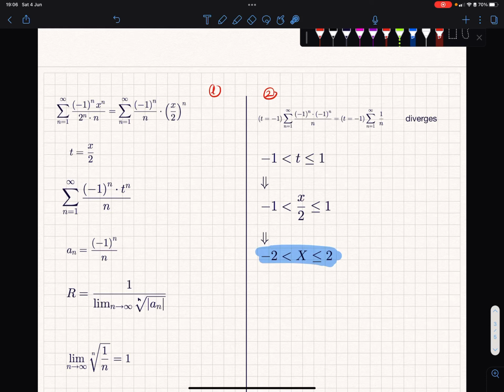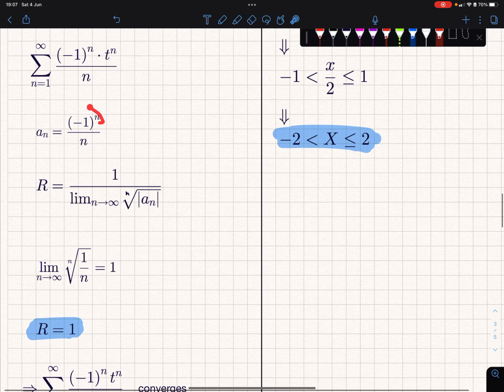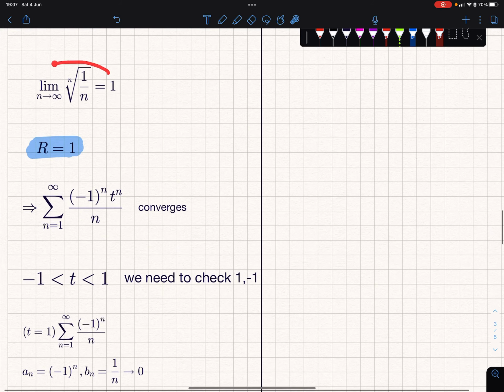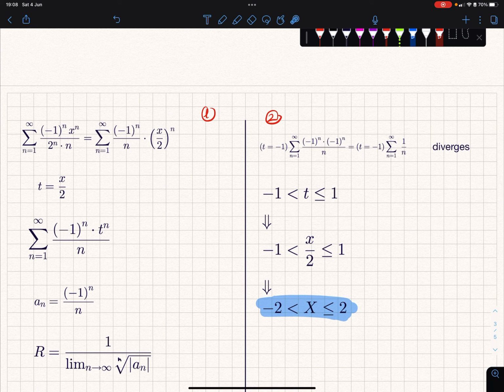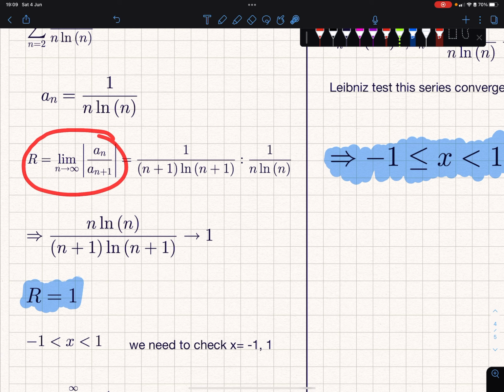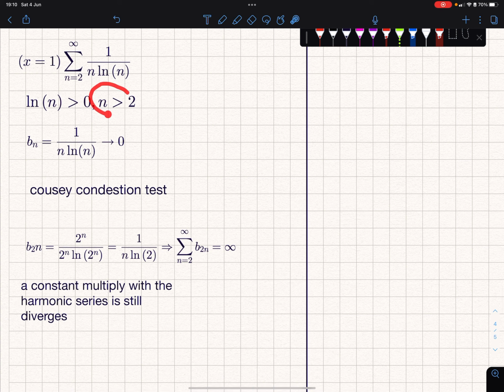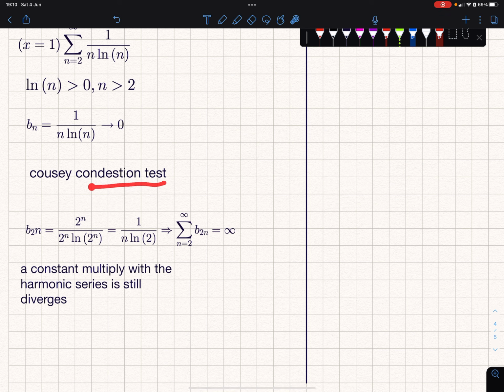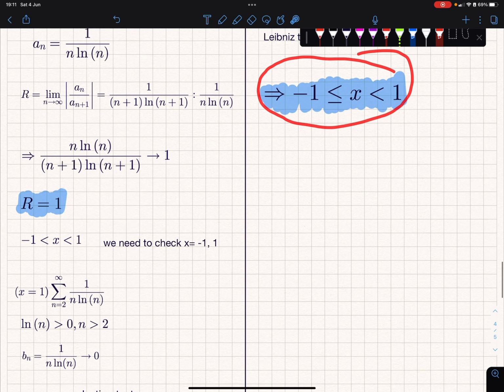Examples of how to find power series radius of convergence